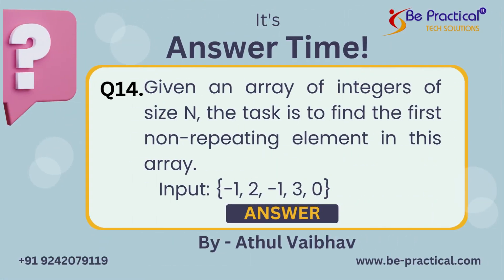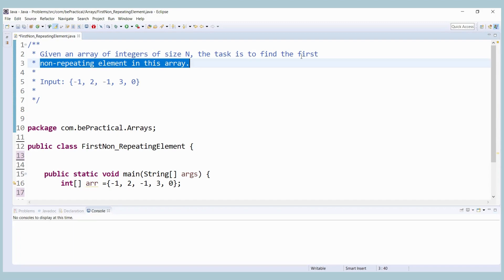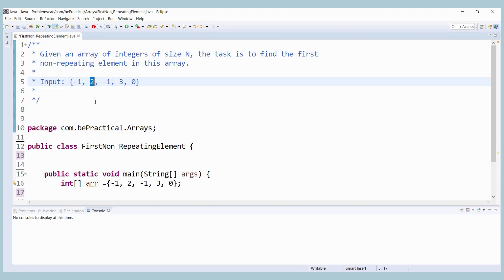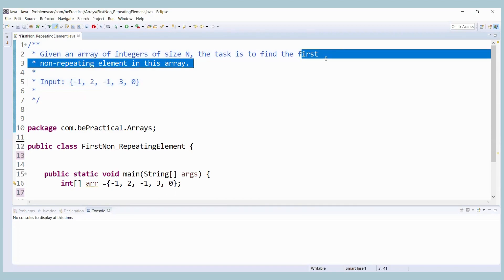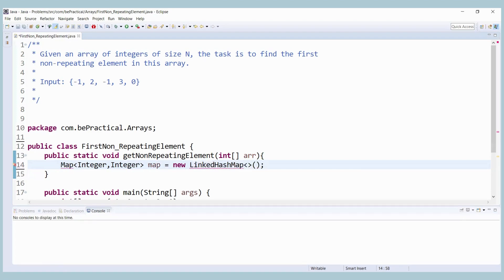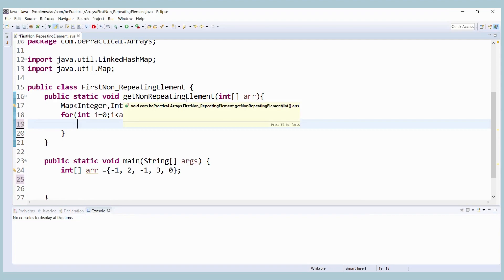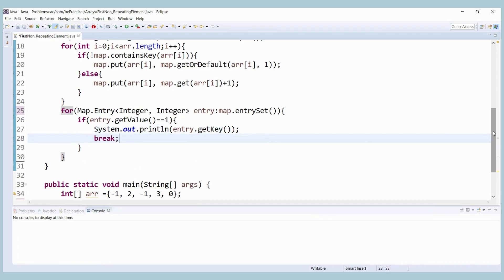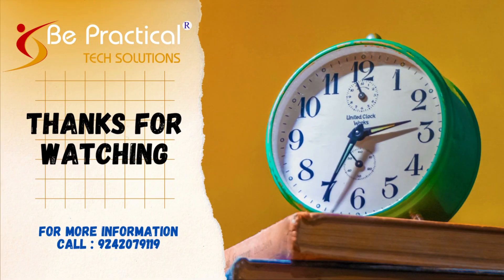Java Programming Tutorial| Find the First Non-Repeating Element | Learn Basic Java| Be-practical.com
oin us in this Java Programming Tutorial as we uncover the secret to finding the first non-repeating element in an array. Discover the elegant solution to this common coding challenge.

🔍 Problem Statement: Given an array of integers, our goal is to identify and reveal the first non-repeating element in the array.

⚙️ Code Implementation: Learn how to approach and solve this challenge step by step in Java. We'll utilize a smart HashMap technique for efficient tracking.

🔑 Key Takeaways:

Understanding the concept of non-repeating elements.
Implementing an efficient algorithm to find the first occurrence.
Enhancing your problem-solving skills in Java programming.

Explore our playlist for more Java programming tutorials, coding challenges, and algorithm explanations